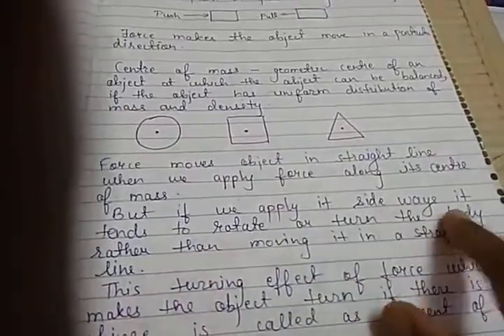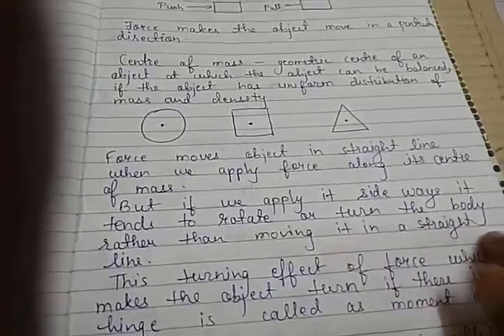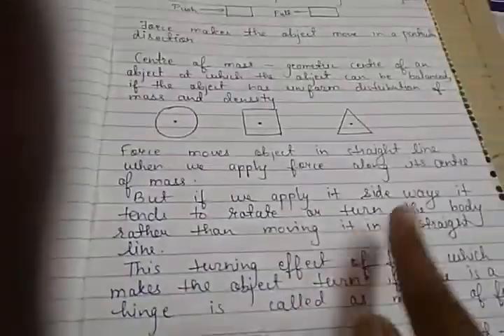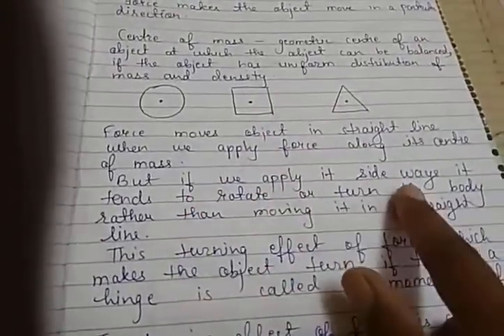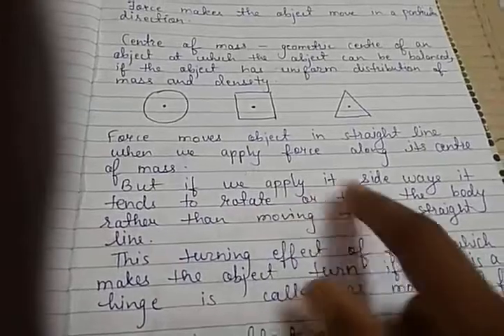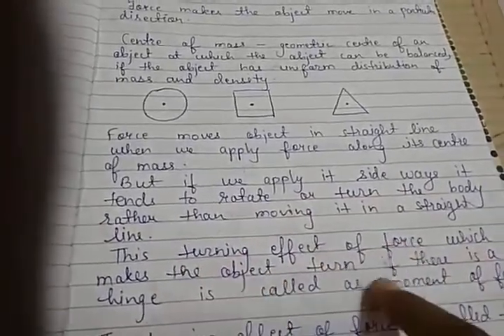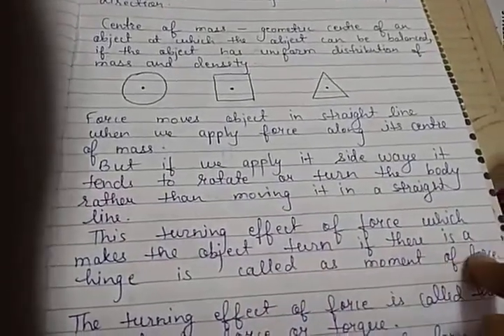Force and pressure